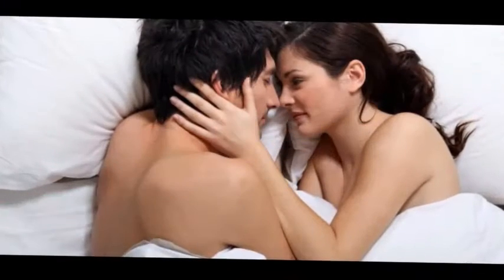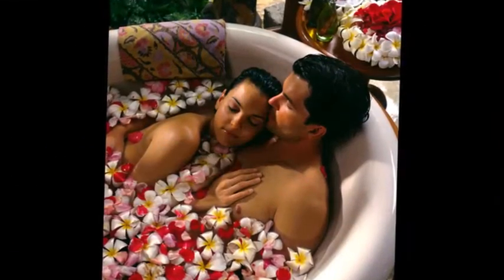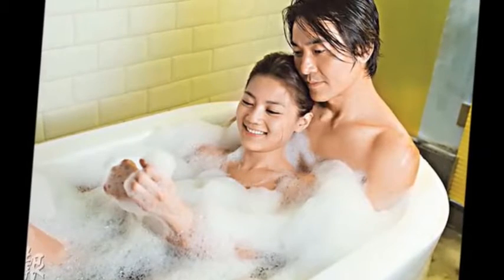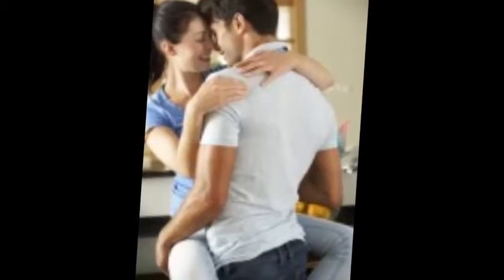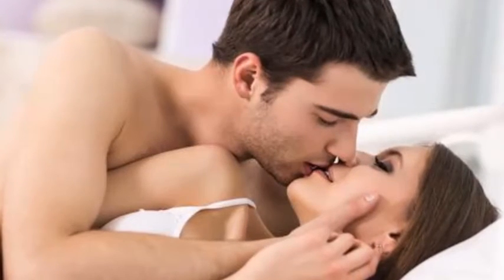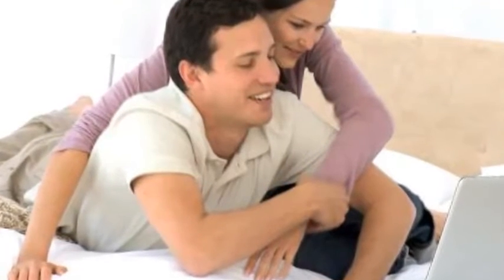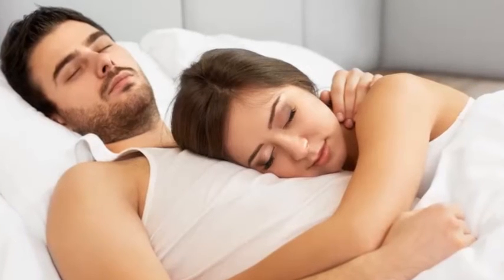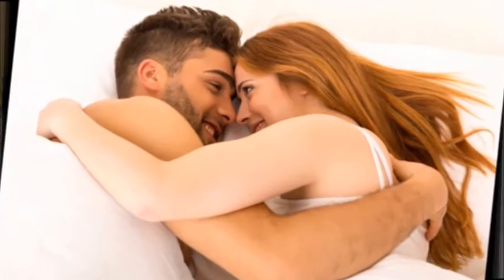How to Hug Romantically